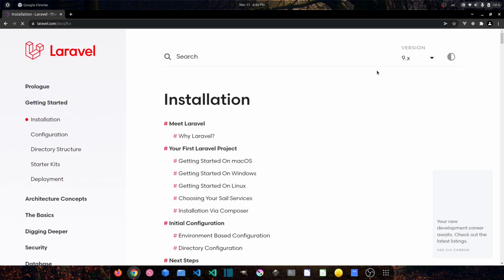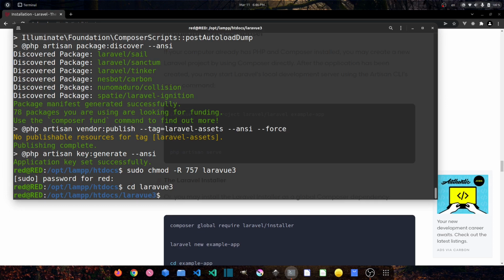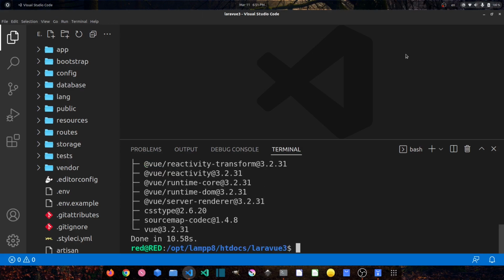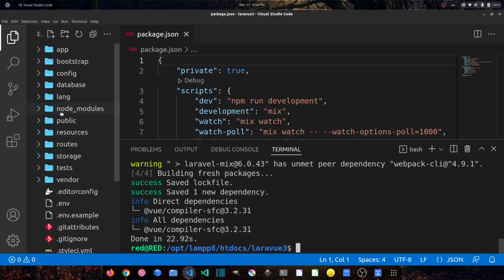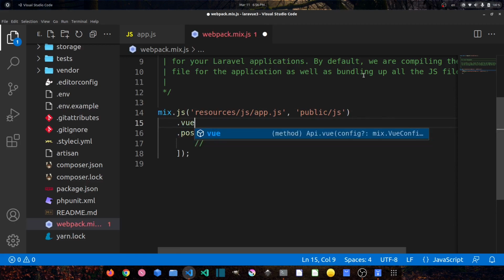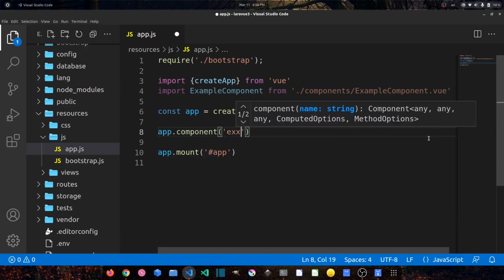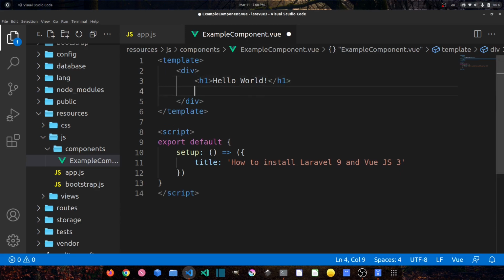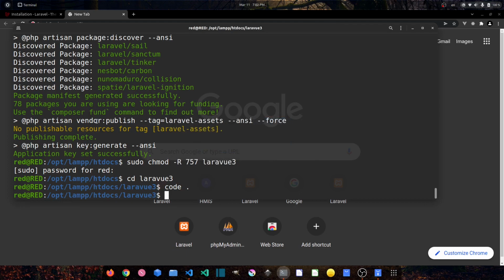Laravel 9 and Vue JS 3 Installation - Ubuntu 20.04 LTS - 2022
In this video you will learn how to install a fresh Laravel 9 project and also how to install Vue JS version 3 in Laravel.